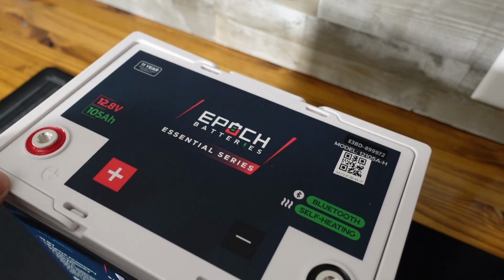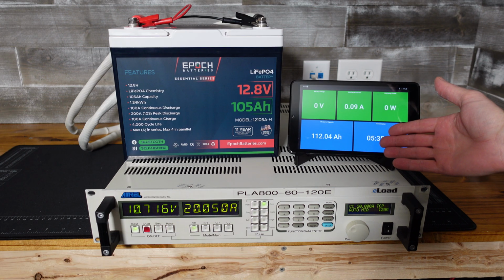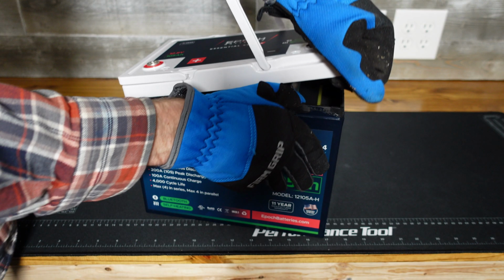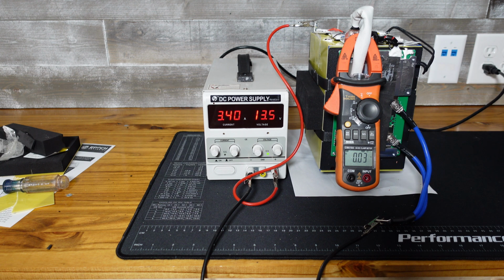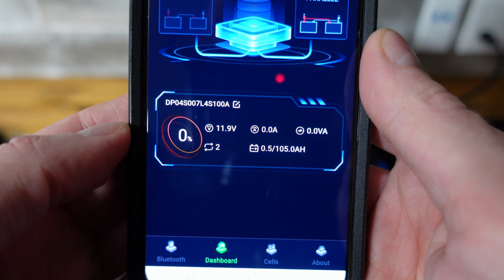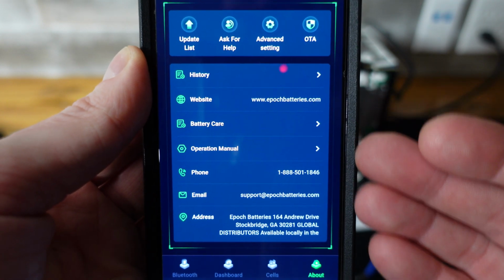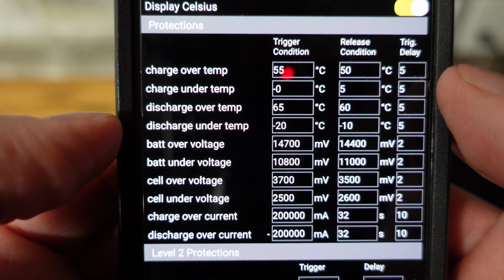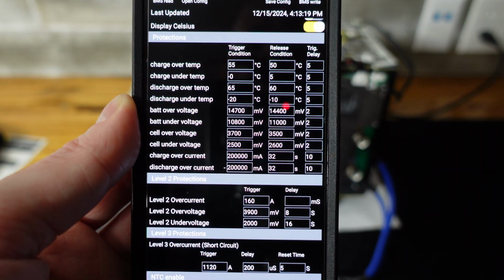Epoch Batteries 12V 105Ah Self-Heated Lithium Battery, Best of the Best??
Up for review today is the 12V 105Ah Heated LiFePO4 battery from Epoch Batteries. Epoch Batteries has built themselves a solid reputation over the past few years and is one of the very few companies you practically never hear a single complaint on. Let's take a closer look and see if this battery lives up to their reputation!

*WARNING:* Lithium batteries are dangerous and can result in fire! This video is NOT intended to be instructional or a "how-to" lesson. I am not a professional. Do not attempt anything you see here without first contacting a certified and/or licensed professional.

*Chapters:*
00:00 Introduction
00:44 Specifications
01:56 Capacity Testing
02:45 Disassembly
06:22 BMS Close-Up
07:00 Low-Temp Testing
08:32 Bluetooth App
11:04 Conclusions

I am not available for personal project questions or consultation. I will not respond to these emails.